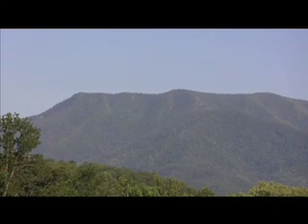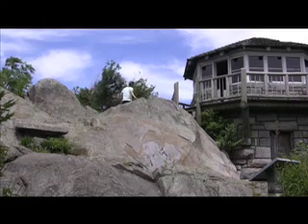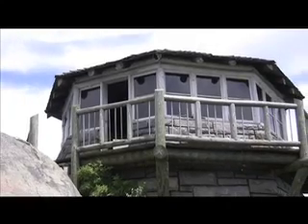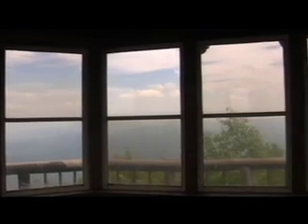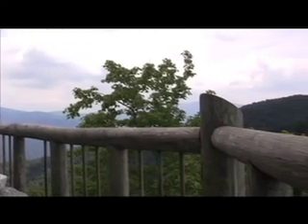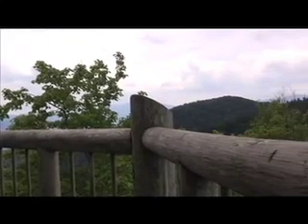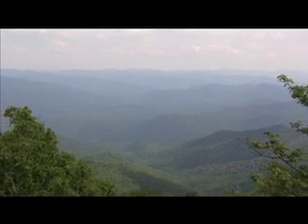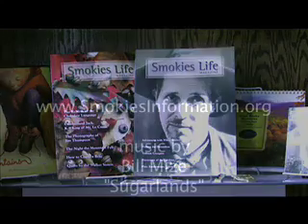Great Smoky Mountains: Smokey Bear says...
Visit the Mount Cammerer Firetower!

It's a long, tough hike, but the firetower is one of the coolest buildings in the Great Smoky Mountains, and a great spot to eat lunch (as long as there's no lightning storm).